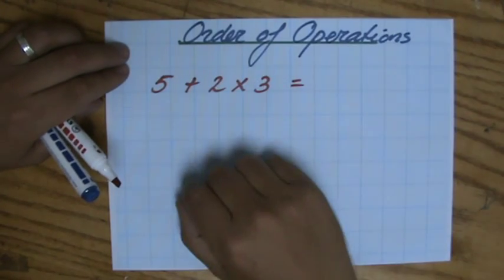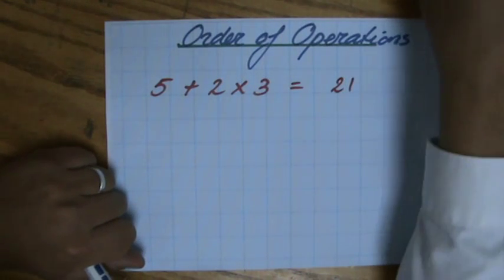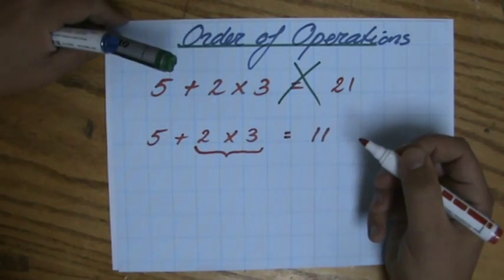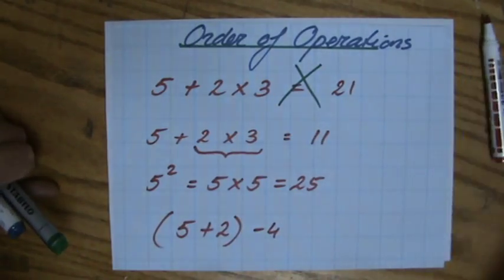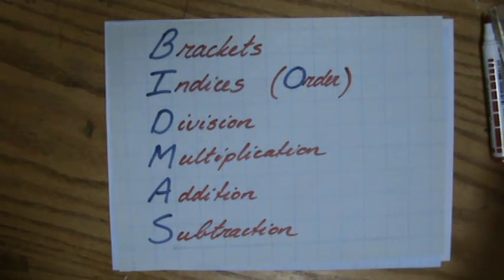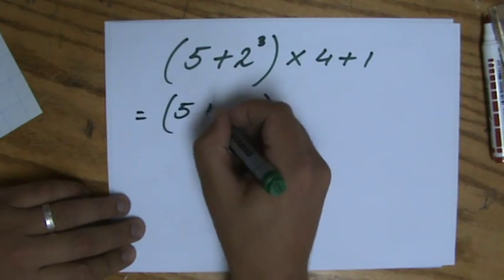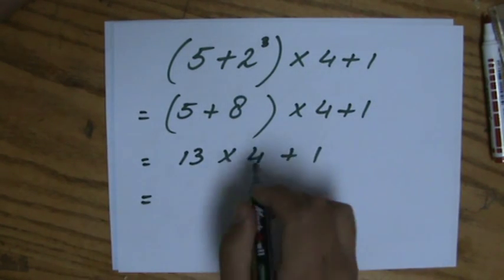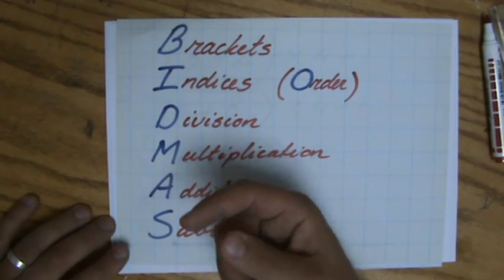What is Bodmas and Order of Operations 1 - ExplainingMaths.com IGCSE GCSE Maths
Learn step by step everything about the Order of Operations.  Understand what BIDMAS or BODMAS stand for and how it can help us to follow the correct order of operations. Check for more maths help and FREE resource, activities and worksheets. This maths video will explain this IGCSE and GCSE mathematical topic to you by providing example questions.  You can use these maths activities for your math revision to do better on your IGCSE GCSE exam paper.